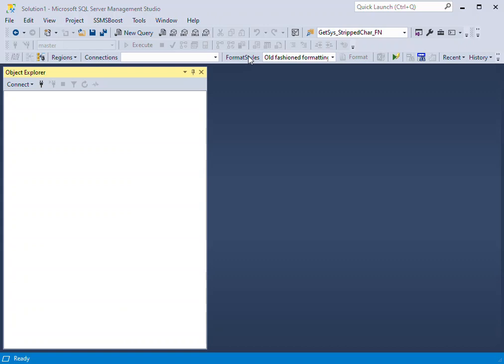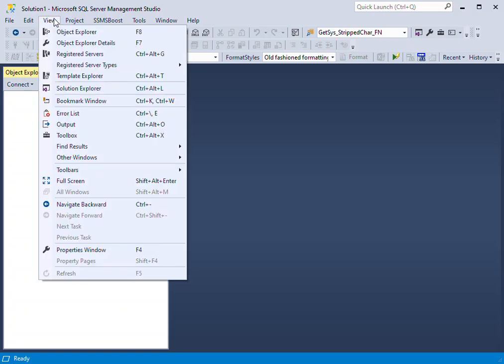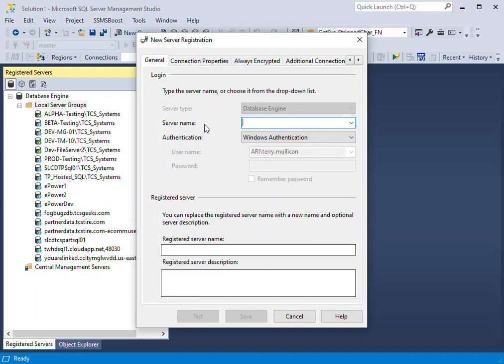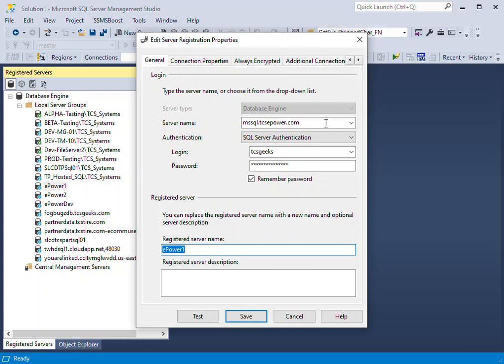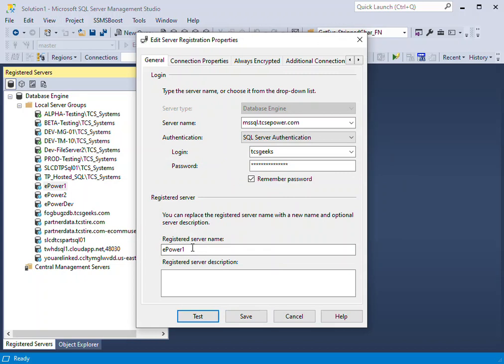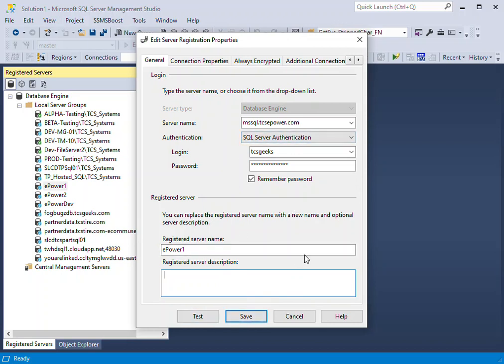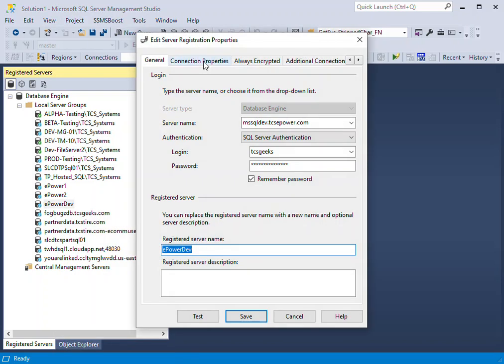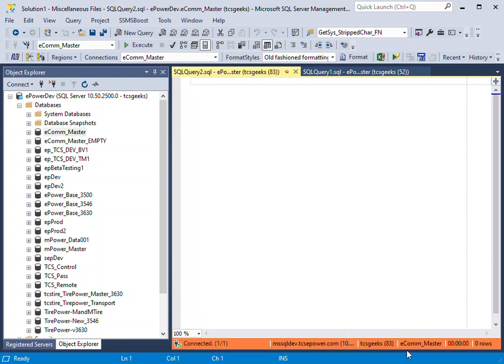SSMS Using Registered Servers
How to setup and use SSMS Registered Servers